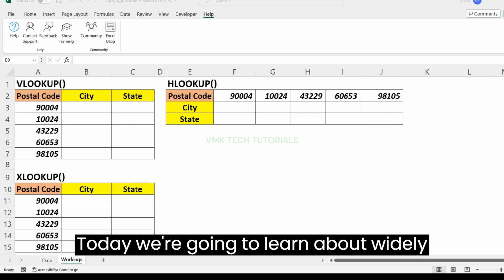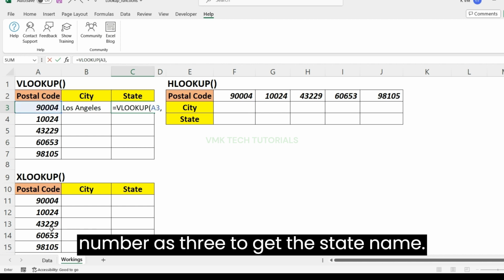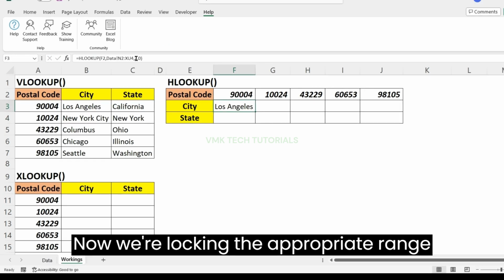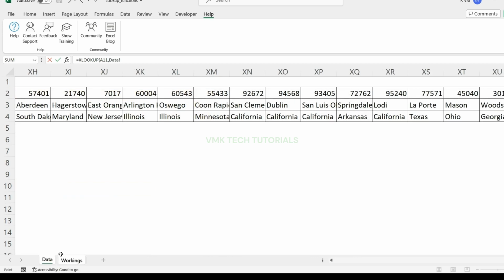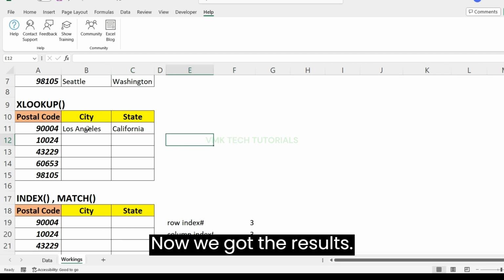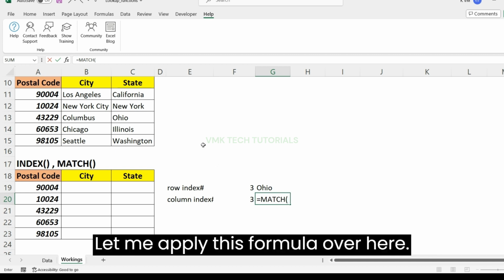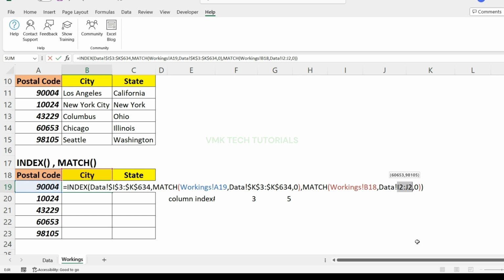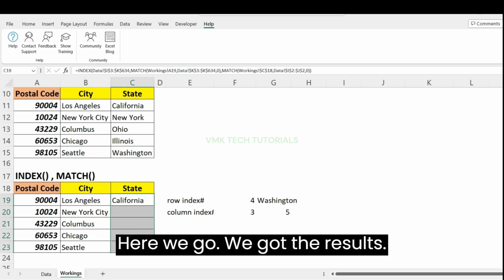Mastering Excel Lookup Functions: VLOOKUP, HLOOKUP, XLOOKUP, INDEX & MATCH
🔍 VLOOKUP (Vertical Lookup): Learn how to search vertically within a table to find specific values based on a lookup key. We’ll cover the syntax, common use cases, and practical examples. Discover how to retrieve data from different columns.

🔍 HLOOKUP (Horizontal Lookup): Explore the horizontal counterpart of VLOOKUP. Understand how to search across rows to extract relevant information. We’ll walk through scenarios where HLOOKUP shines, such as extracting data from headers or row-based lookups.

🔍 XLOOKUP: The Ultimate Lookup Function: XLOOKUP is a game-changer! It combines the best of VLOOKUP and INDEX & MATCH. We’ll demystify its syntax, discuss the benefits of using XLOOKUP, and demonstrate how it handles both left-to-right and right-to-left lookups. Get ready to streamline your spreadsheet tasks!

🔍 INDEX & MATCH: Dynamic Duo for Flexible Lookups: Discover the dynamic duo of Excel: INDEX & MATCH. Learn how to locate values based on row and column indices. We’ll delve into the mechanics of these functions, explore their versatility, and demonstrate real-world applications. Say goodbye to limitations!

Whether you’re an analyst, student, or business professional, mastering these Excel lookup functions will boost your productivity and make you an Excel wizard.